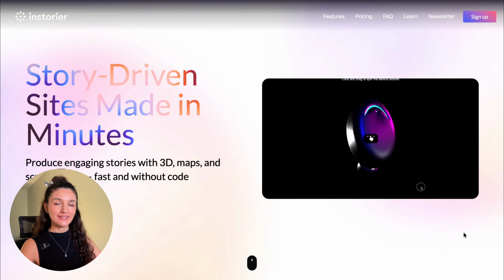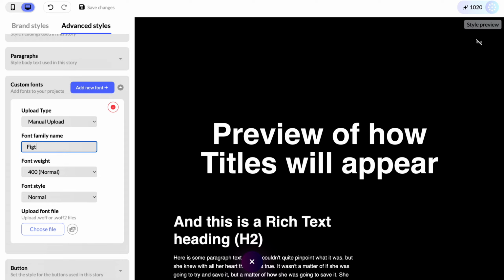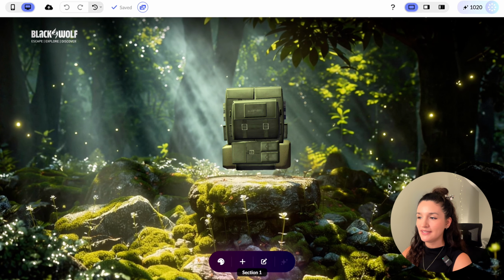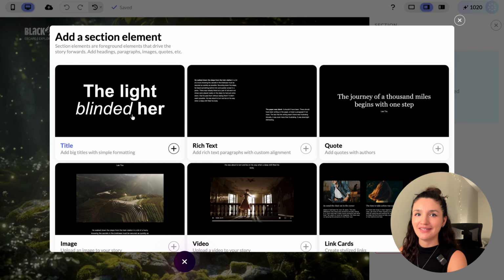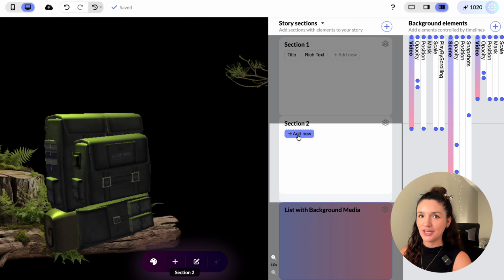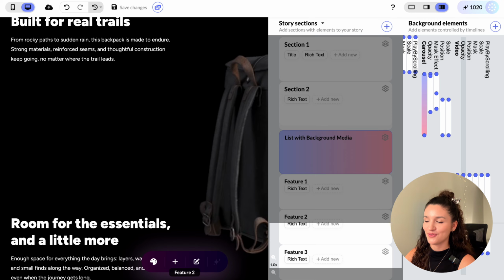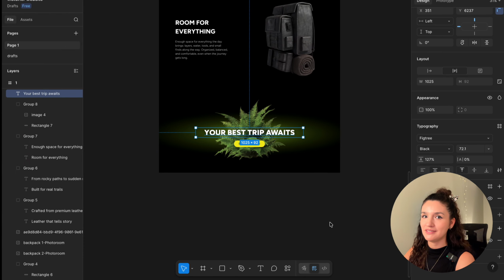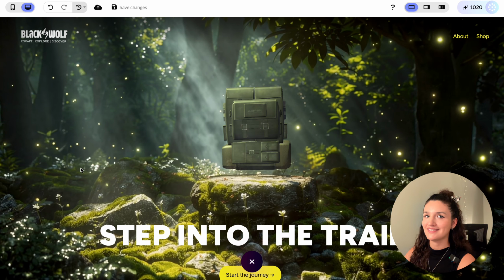Create Stand-Out 3D Websites That Wow Your Audience (No Code) with Instorier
Most websites look the same — this one won’t.
In this video, you’ll learn how to create a 3D animated, interactive website using Instorier, with no code. I’ll show you how to use 3D and motion to build a website that grabs attention and stays memorable.
Ideal for designers, creators, and founders building modern 3D websites.

Instorier YouTube: @instorier

Code: VICTORIA99

00:00 Intro
00:29 What we will create
00:43 About the tool
01:00 Building the website (tutorial)
11:05 ♡ Please watch till the end ♡